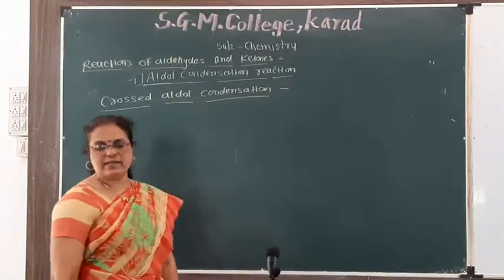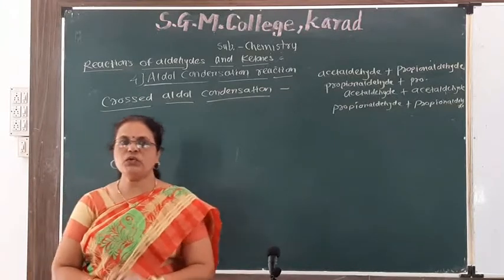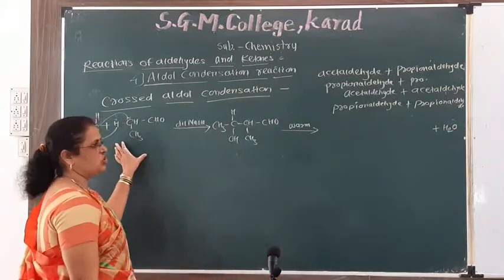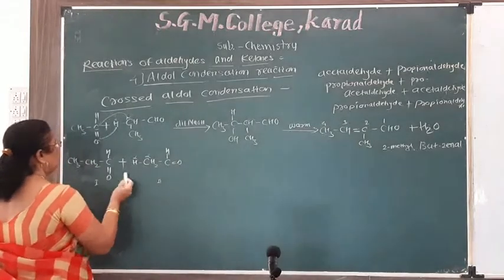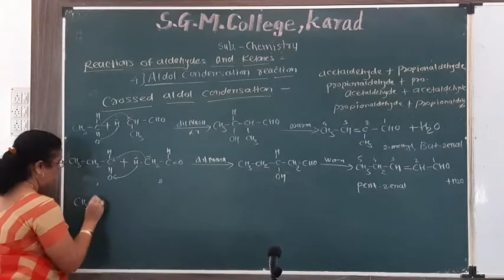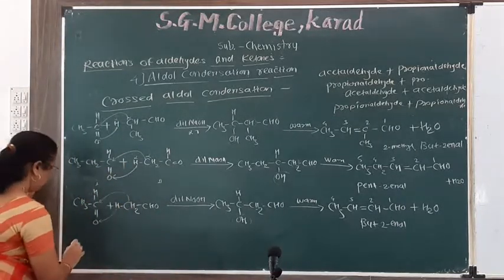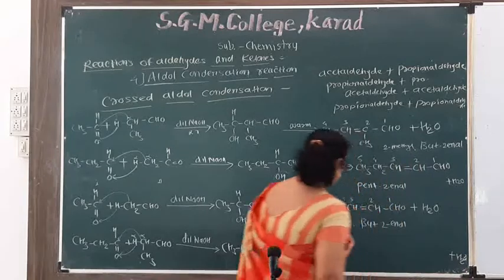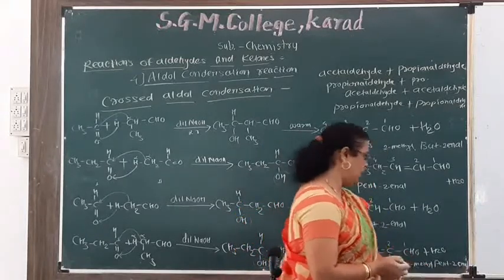12 Aldehydes,Ketones & Carboxylic acids Lecture 9Reactions of Aldehydes & Ketones